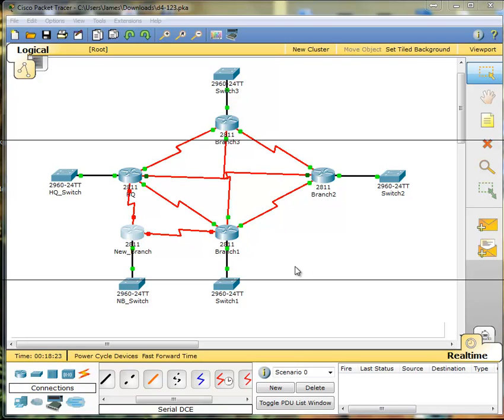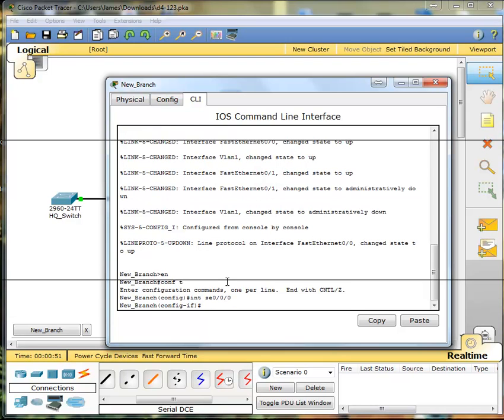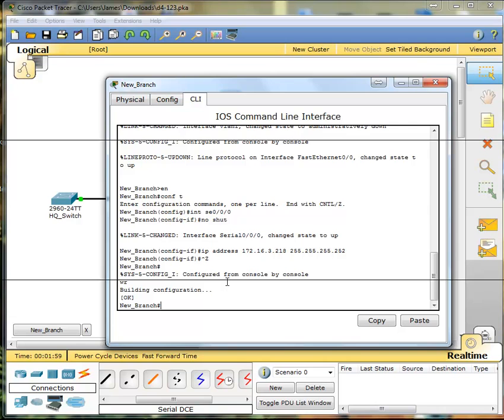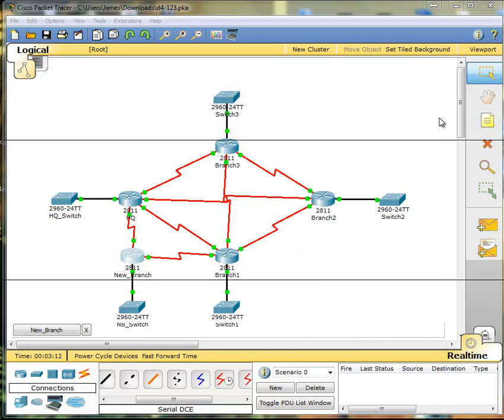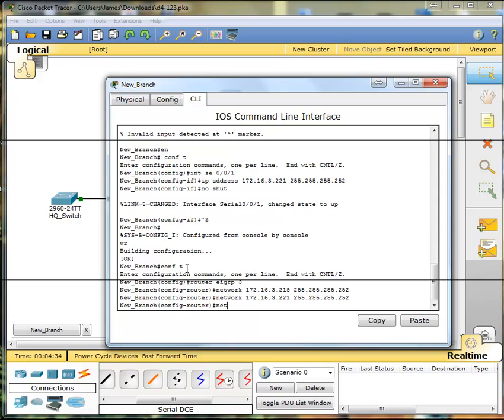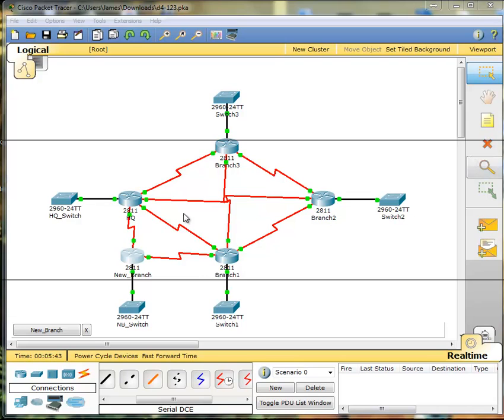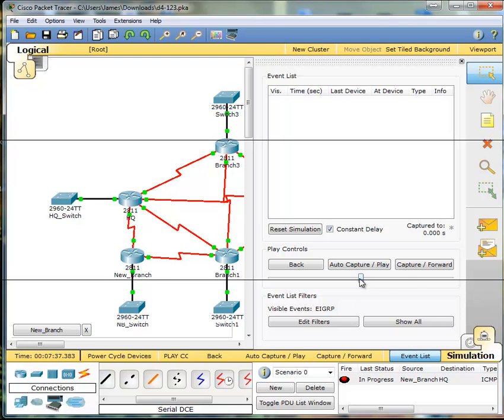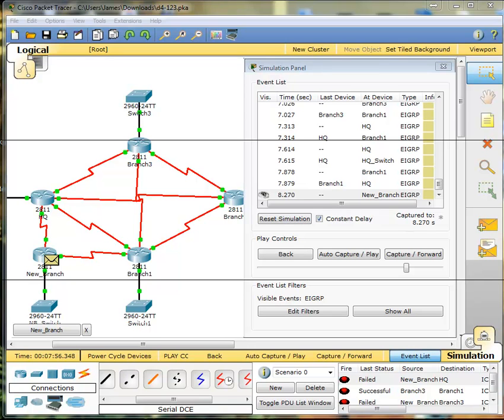d4 1 2